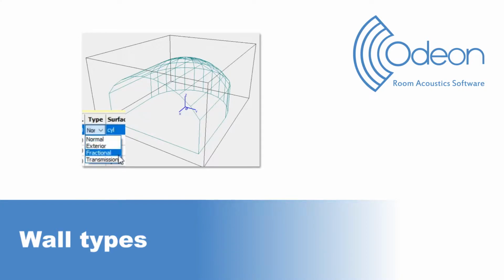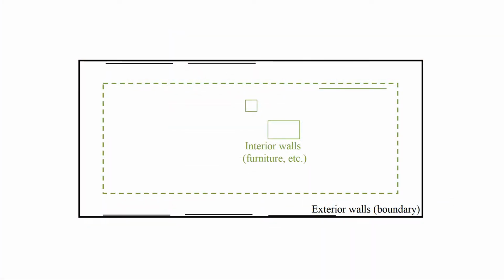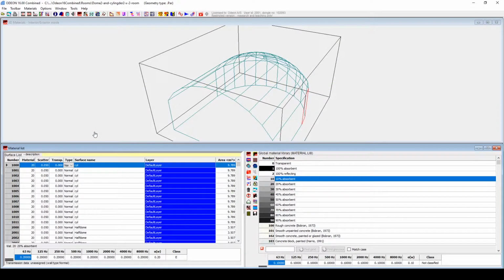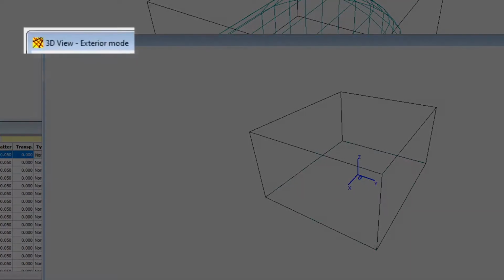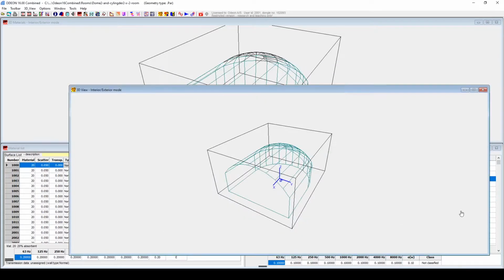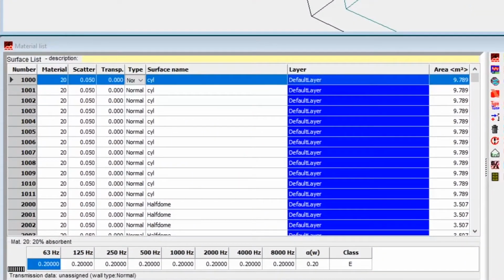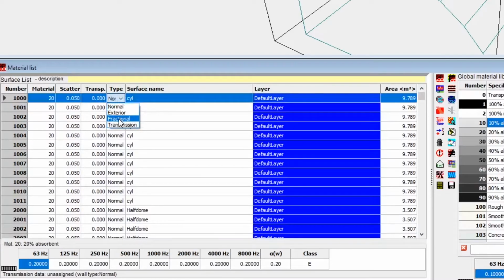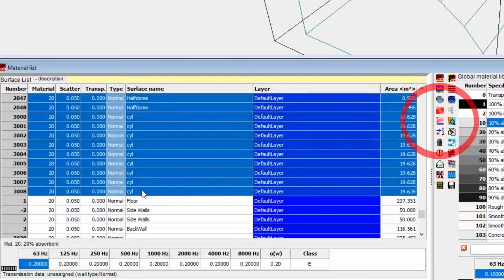Configuring wall types for proper scattering - ODEON tutorial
Configuring walls in ODEON for accurate scattering effects. ***Press 'C' for subtitles. Para Español, active subtítulos y vaya a los ajustes.***

Walls can be configured under different types in ODEON Room Acoustics Software. It is important to know when to use each of these types in order to properly calculate scattering and obtain accurate results.

0:00 Intro
0:18 Wall type options
0:42 Exterior walls vs. interior walls
1:28 Visualising exterior and interior walls
2:12 Changing the interior margin
3:23 Changing wall types
4:03 Fractional walls
5:12 Visualising wall scattering
6:08 Outro